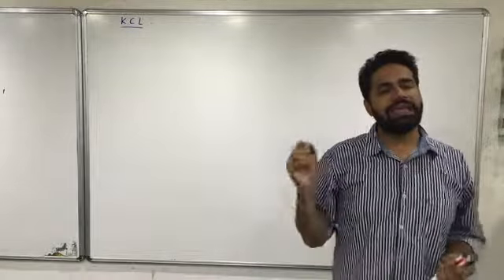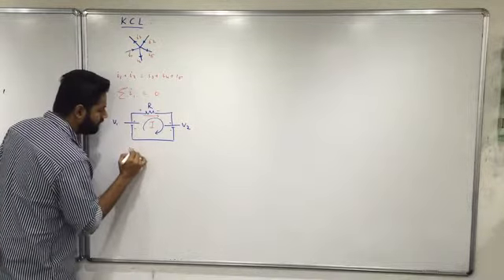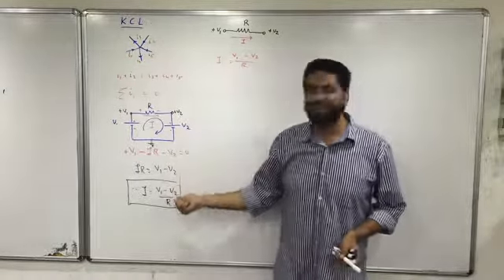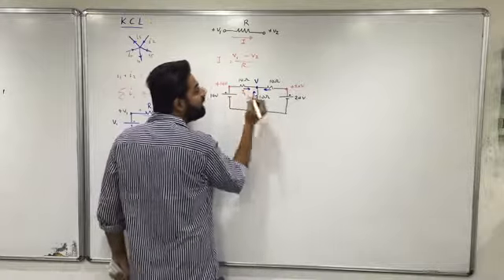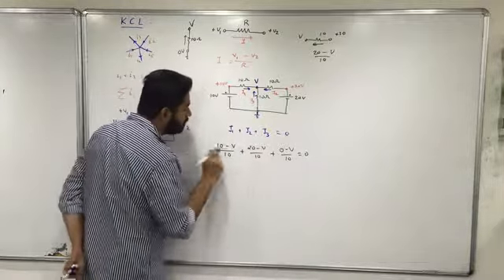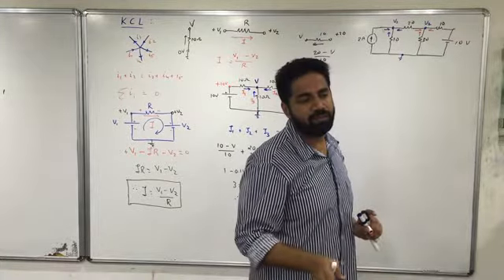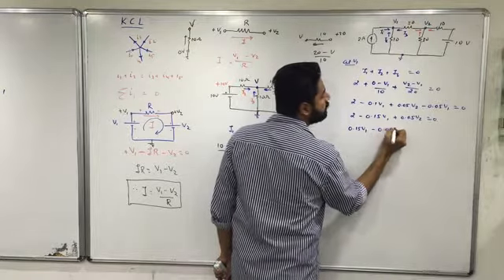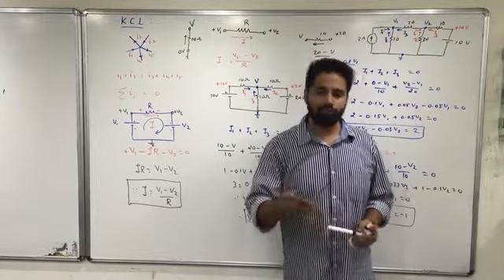circuits_&_network_Lect 3a